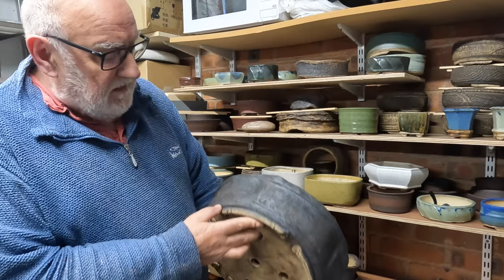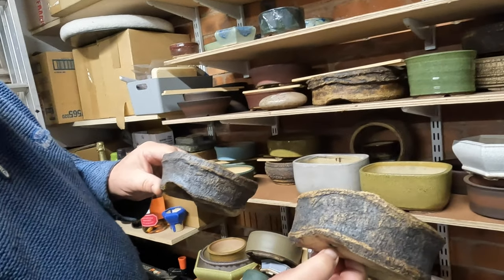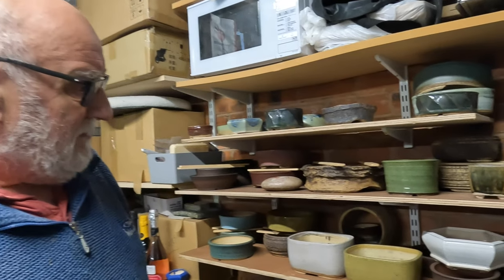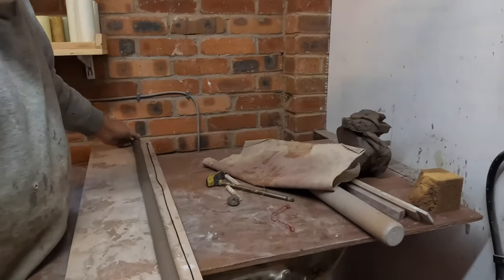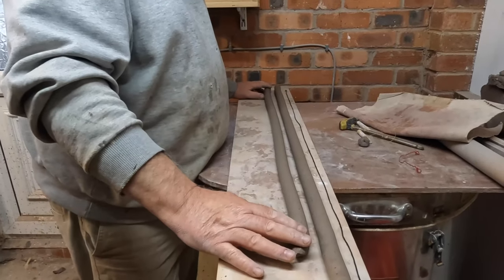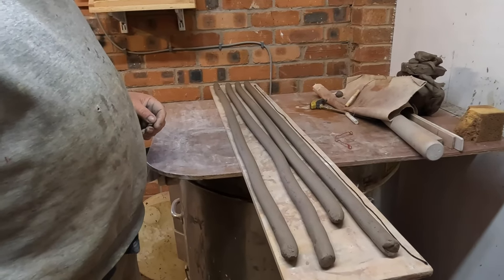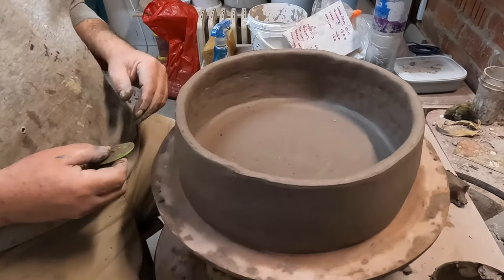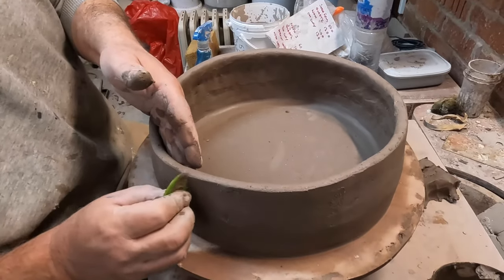Tony Remington Coil Building a Nanban Bonsai pot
I worked over a few days on this Nanban primate pot from coiled clay.